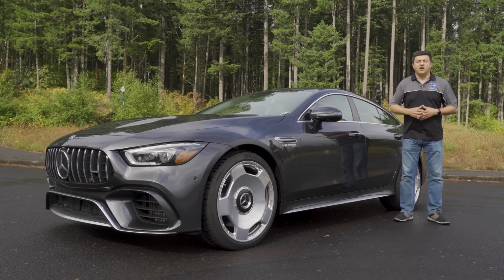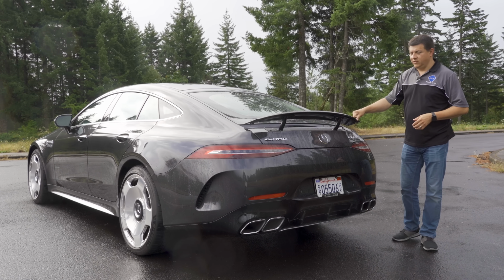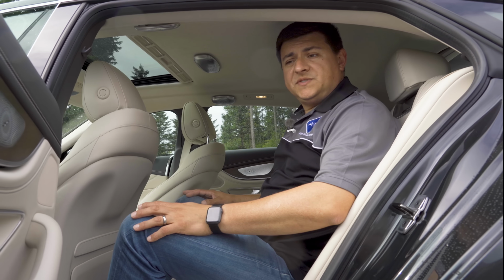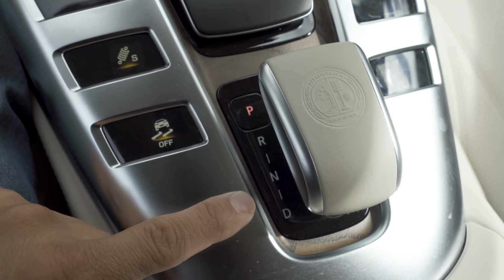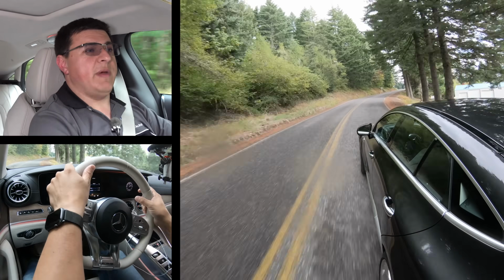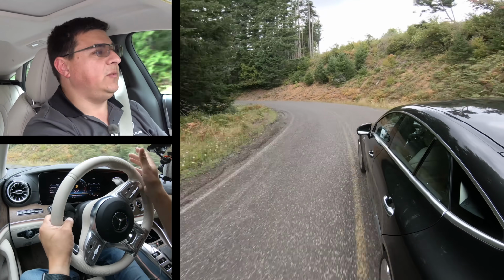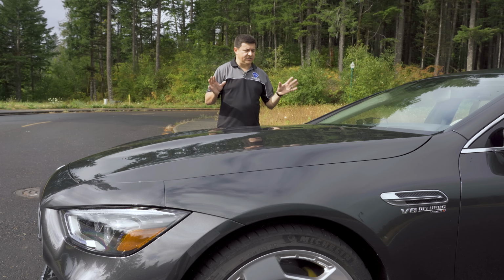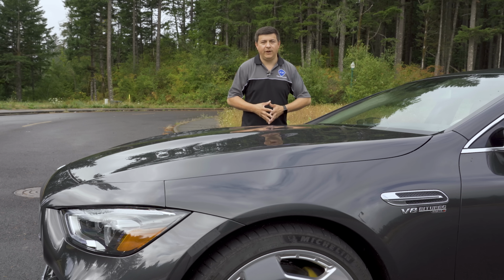2020 Mercedes-AMG GT 63 S | Crazy Gets Two More Doors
Designed to compete with the Porsche Panamera and other über expensive, über fast sedans, the GT is the first sedan the AMG brand has designed themselves. Up till now, sedans like the C 63 or E 63 AMGs started as Mercedes-Benz sedans that were the cranked up to 11 by AMG. This time AMG took a more direct approach, reaching into the Mercedes parts bin and crafting a sedan that's sort-of-kind-of E-Class and CLS-Class related but not directly either sedan.